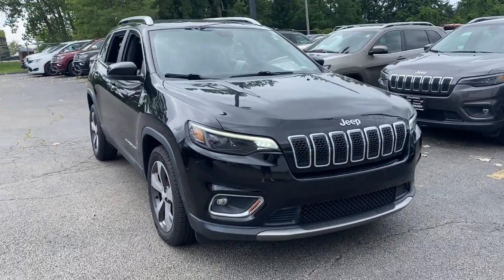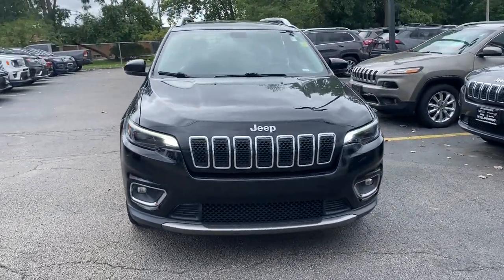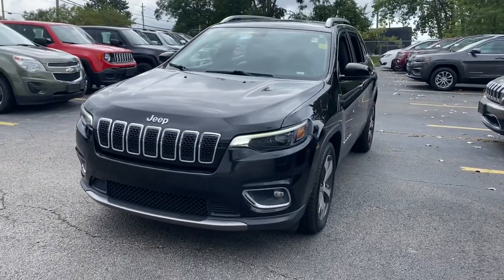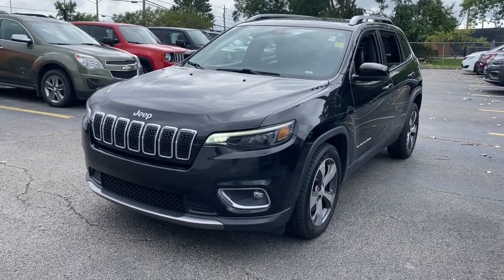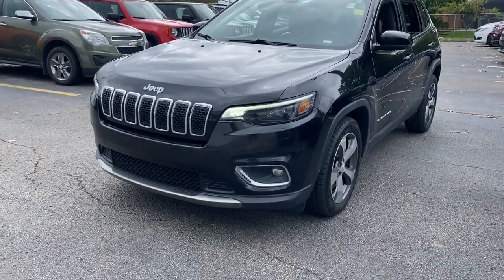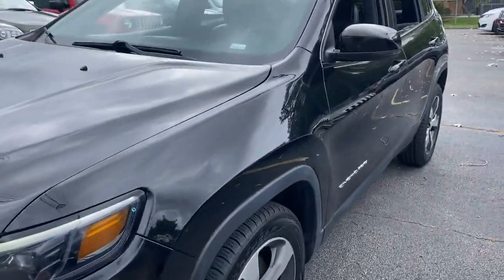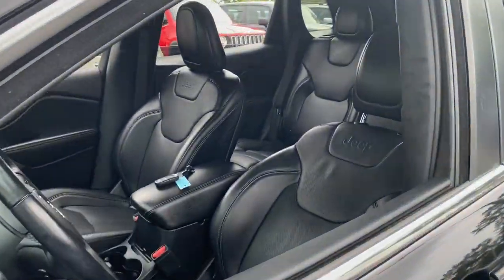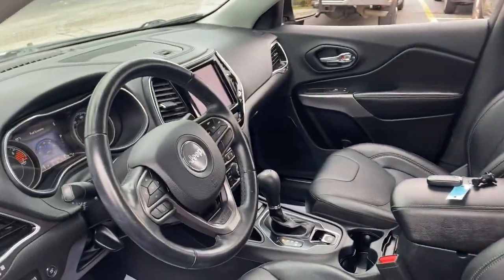2019 Jeep Cherokee Willoughby, Painesville, Chardon, Chesterlane, Mayfield Heights OH P1643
Diamond Black Crystal Pearlcoat Used 2019 Jeep Cherokee available in Willoughby, Ohio at Chrysler Dodge Jeep Ram of Willoughby. Servicing the Painesville, Chardon, Chesterlane, Mayfield Heights, OH area.

Recent Arrival! Cherokee Limited 2.4L I4 9-Speed 948TE Automatic Diamond Black Crystal Pearlcoat Black Leather 10 Speakers 9 Amplified Speakers w/Subwoofer (DISC) Apple CarPlay/Android Auto Front dual zone A/C Front fog lights Heated front seats Memory seat Power driver seat Power Liftgate Premium Leather Trimmed Bucket Seats Quick Order Package 2BG Radio: Uconnect 4 w/8.4 Display Wheels: 18 x 7 Polished/Painted Aluminum.brbr22/31 City/Highway MPG